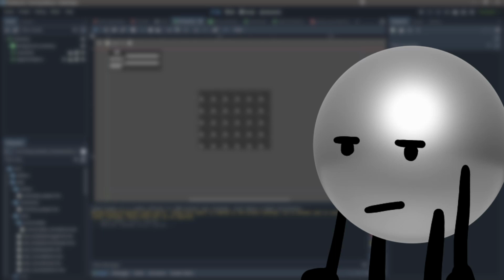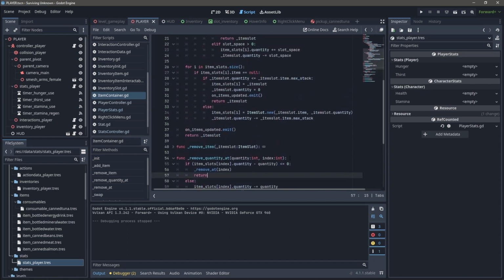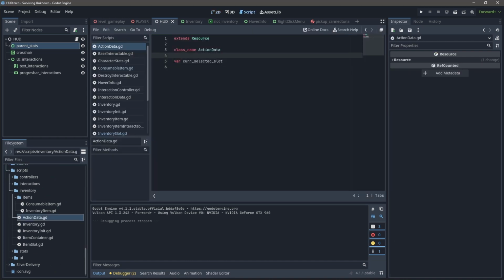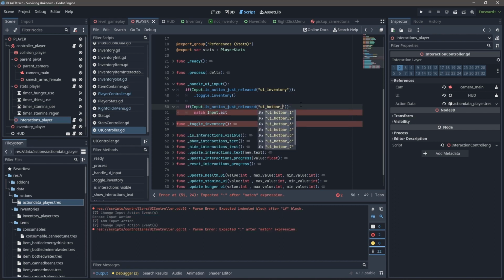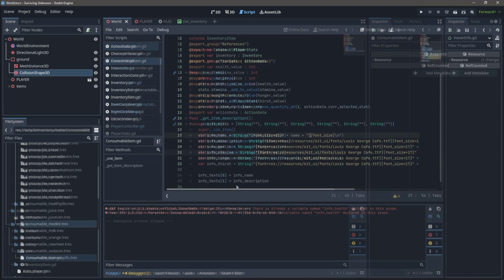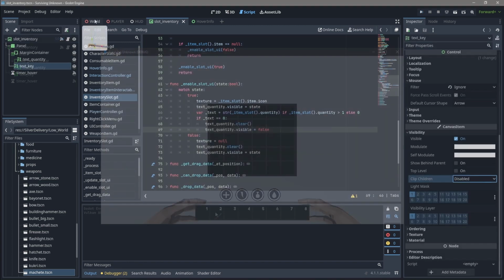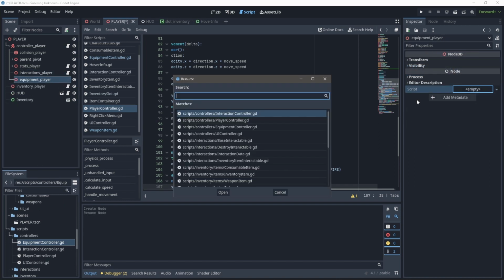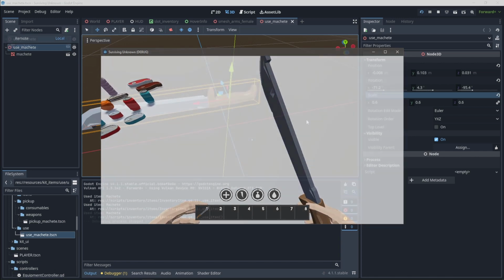Making Progress In Godot - Moving From Unity - Part 10